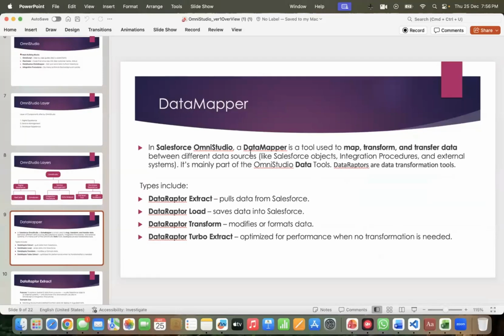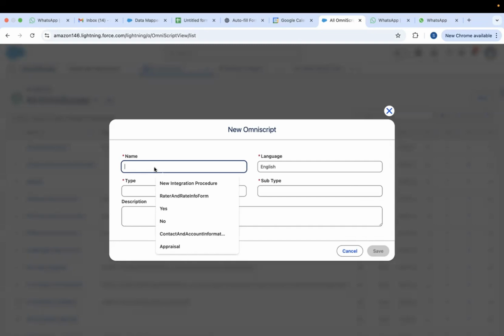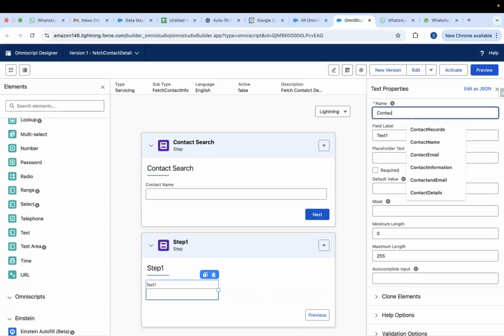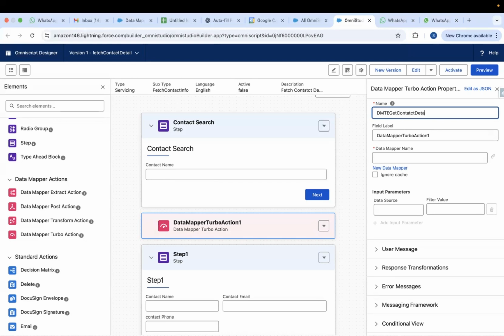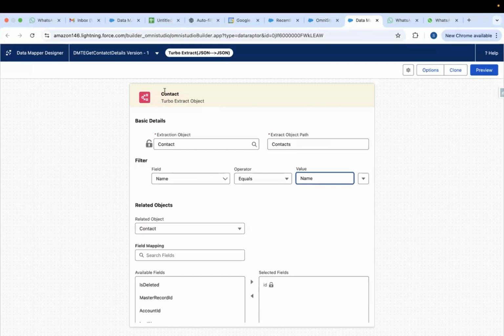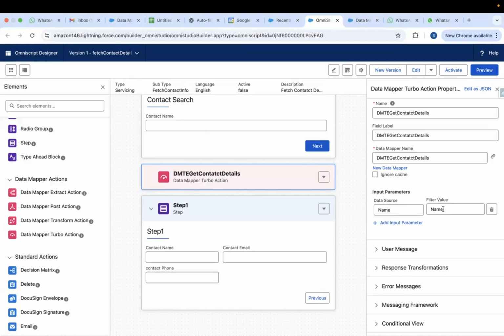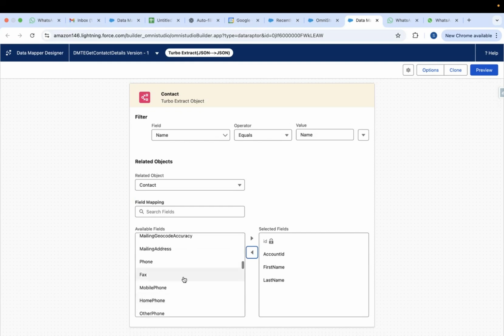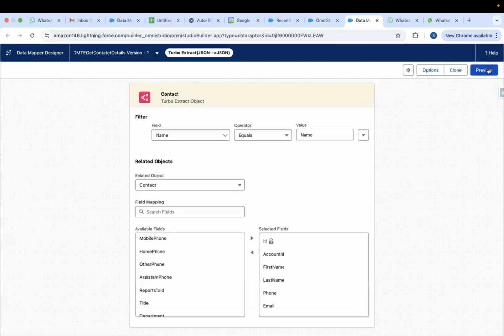OmniStudio 4 || DataMapper TurboExtract Part 1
🚀 Master Salesforce OmniStudio: Step-by-Step Tutorial !

In this video, we’ll explore Salesforce OmniStudio, a powerful suite of digital tools that helps you build guided experiences, automate data operations, and create dynamic interfaces — all without heavy coding.

You’ll learn how to:

Understand OmniStudio

Build and configure DataMapper, Integration Procedure, FlexCards &  OmniScripts

Integrate data using DataRaptors and Integration Procedures

Deploy your solution effectively within Salesforce

Whether you’re a Salesforce admin, developer, or consultant, this tutorial will help you design seamless digital experiences faster than ever.